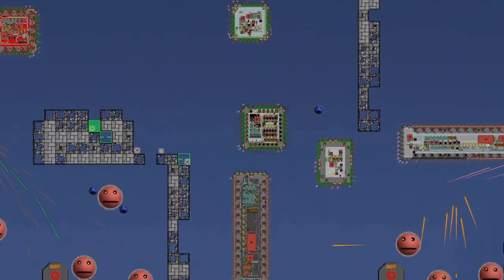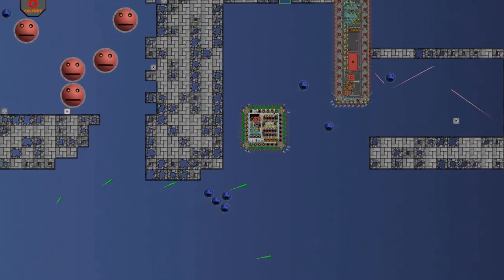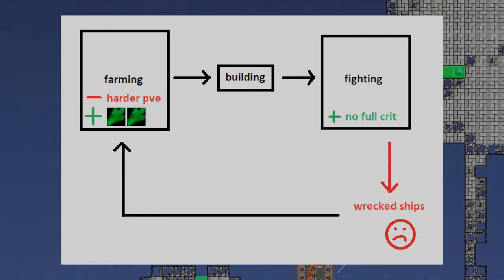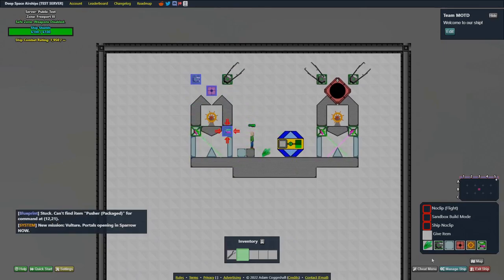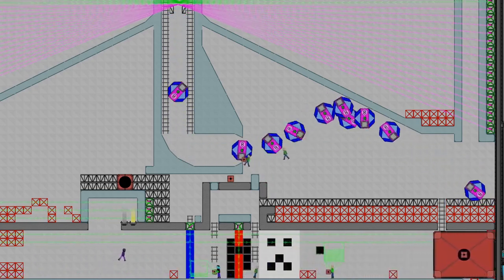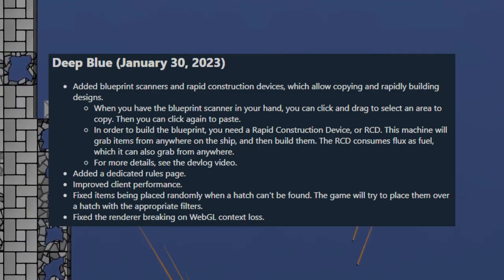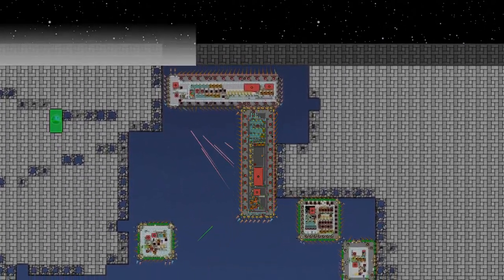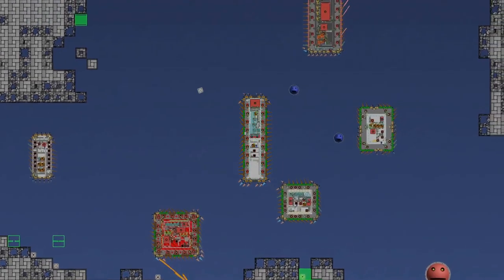Deep Blue - Deep Space Airships Devlog #1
0:30 - State of Development, Other Projects
1:13 - Why Blueprints / Auto-Build?
1:50 - Tutorial for Blueprints / Auto-Build
2:24 - Extra Blueprint / Auto-Build Info
3:35 - Future Plans: Administrative Stuff
5:20 - Future Plans: Shield Rework / In-Ship Content Rationale
6:49 - Future plans: Shield Rework Mechanics
7:40 - Future plans: Lab Gamemode Upgrades
8:21 - Future plans: Zone Rework

Ships featured in this video include:

🍺| Light of Truth {A41FEC}
🔥MM- Ares 🔥 {67C783}
🍺 | Odyssey {11D7D}
🍺𝐓𝐈𝐌𝐄 𝐓𝐎 𝐅𝐋𝐀𝐂𝐊 🍺 {4768F}
🍺 Whiskey 1 (SW) 🍺 {A92350}
[💣] Vithkuq (SYW) {34141C}
🍀Factory Wonder🍀 {6EA2}
🦮 Dozer Inc Recruitment 🦮 {C23BC8}
   {D73801}
ЯΣD MӨӨП {D0CA94}
Yes {1A7125}

run {TEST 62674}
Parkour mix {TEST 2A085}